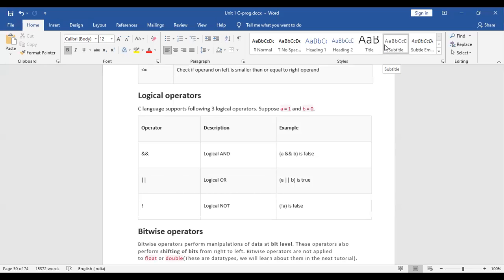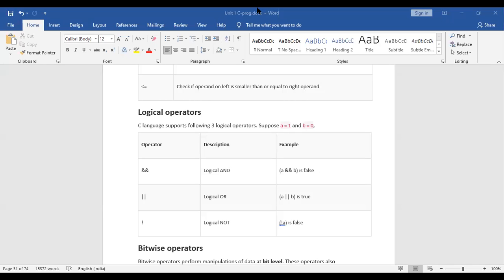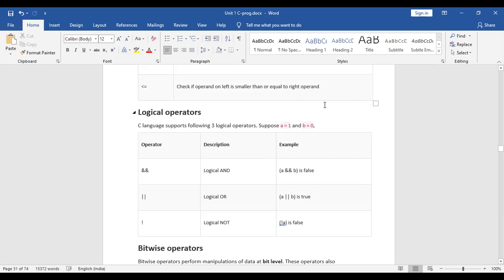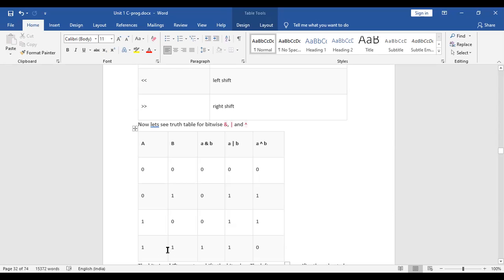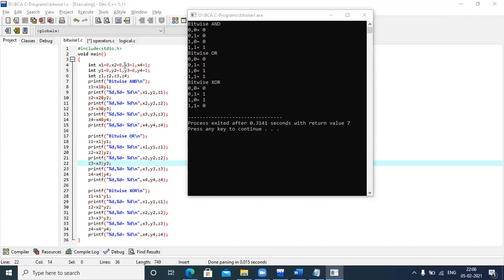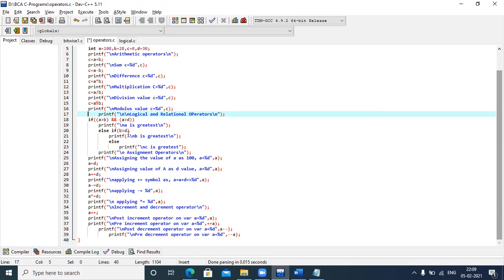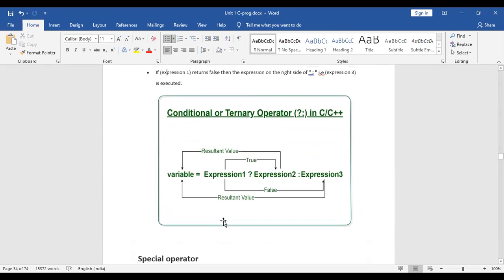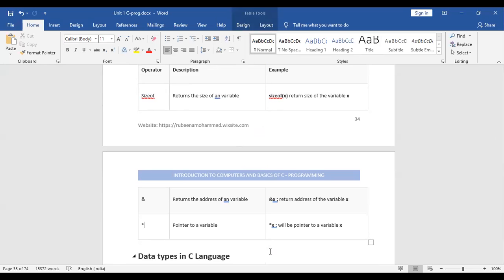Operators in C-Programming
(Arithmetic, Logical, Relational, Assignment, Bitwise, Ternary, Special Operators)